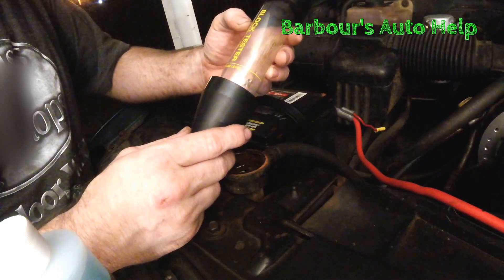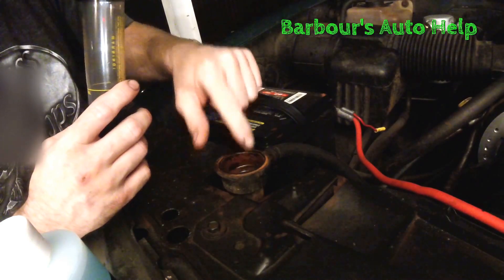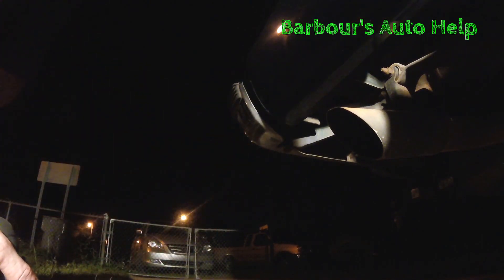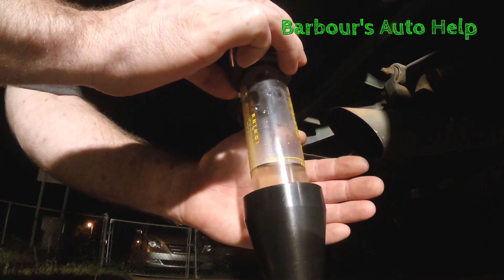How to test for a blown head gasket with a block tester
!!!WARNING READ ENTIRE DESCRIPTION!

In this video I'll show you how to used a block tester to check for combustion gases in the cooling system.  Combustion gases found in the cooling system are usually the result of either a blown head gasket, cracked head or cracked block.  When these gases come into contact with the block tester fluid it causes it to turn from a blue color to a yellow color.  Using a block tester is a great way to determine if you have combustion gases in the cooling system and is a great way to gain a little piece of mind about tearing down the engine to fine the leak.  (Further testing will be needed to determine the exact source of the intrusion and this video does not explain how to do this)

!WARNING!

Repair your vehicle at your own risk.  While this channel will always strive to give you the most accurate information regarding automotive repair it would be foolish to assume that by watching a 5-30 minute video you too will be able to repair your vehicle without any errors or risk to your safety or risk to others safety.  Costly mistakes can and will happen.  When performing automotive repairs there is a high risk of personal injury.  There is also a high risk for EXTREME frustration.  There is also a risk of damaging your vehicle.  This channel assumes no responsibility or liability for any personal injury or property damage that may take place using the information found in this channels videos.  It is absolutely imperative that you the viewer, and performer of said repairs, receive as much education concerning automotive repair and particularly the repair you are considering performing.  While the videos featured on this channel do go into detail about particular repairs this channel does not claim that the information provided in said videos are 100% complete and accurate.  YOU MUST HAVE A REPUTABLE REPAIR MANUAL FOR THE VEHICLE THAT YOU PLAN TO WORK ON THAT CONTAINS THE INFORMATION YOU NEED TO PROPERLY REPAIR SAID VEHICLE. Follow all repair procedures as outlined in your repair manual.  Compare the information in your manual with the information in this channels videos.  Follow your repair manual over this channels videos.  Follow all safety instructions and warnings found in your manual.  Also, read and follow the instructions for any piece of equipment, chemical, or tool that you may use in any repair.  Also, check out the owners manual for the vehicle you are working on.  There is a lot of good, important, and helpful information that can be found in it.  Finally, above all, do everything you can to keep yourself safe.  WEAR SAFETY GLASSES.  WEAR IMPERMIABLE GLOVES.  UNDERSTAND THE CHEMICALS YOU WILL BE EXPOSED TO AND GUARD YOURSELF FROM THEM.

Note: Even the most educated, seasoned, and talented technicians, or mechanics, are still subject to personal injury and property damage while performing automotive repair.  I say again, use the information found in this channels videos at your own risk.  Repair your vehicle at your own risk.